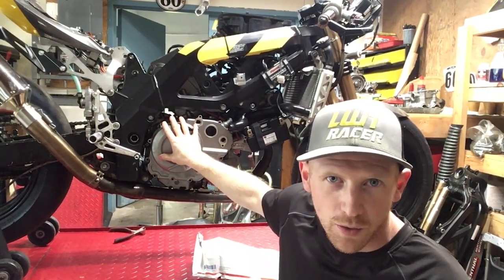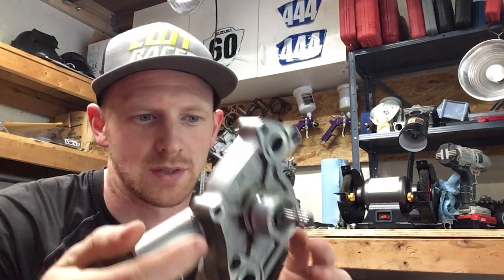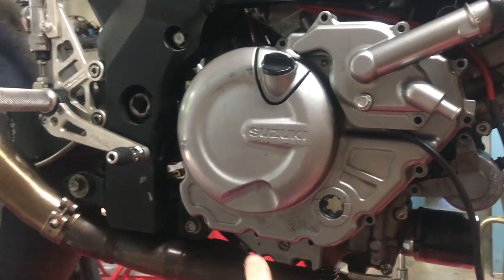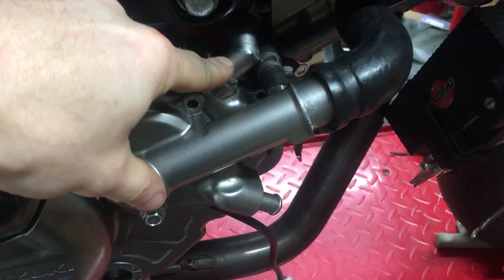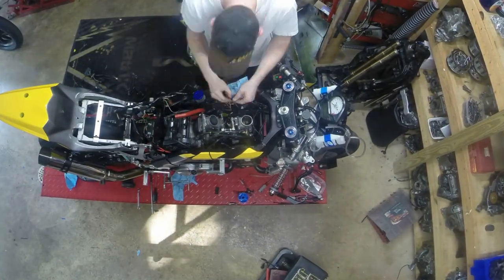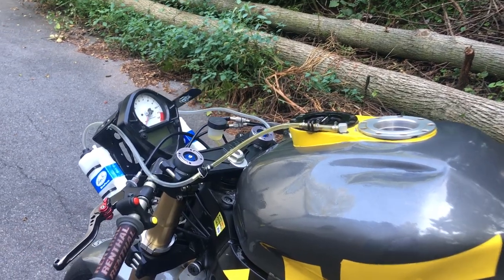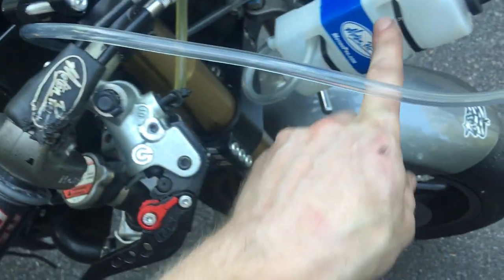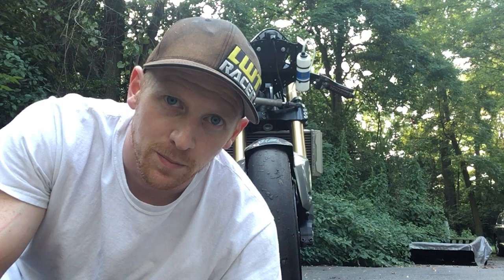Endurance SV Wrap Up - Vlog #011 | LWTRacer.com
Endurance SV650 Walk Around : Launching 8/10/2019